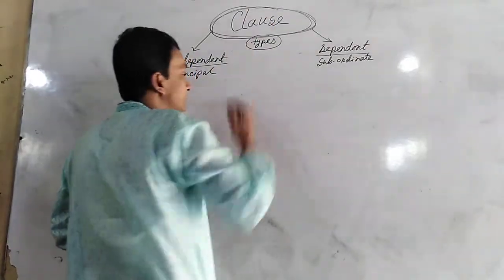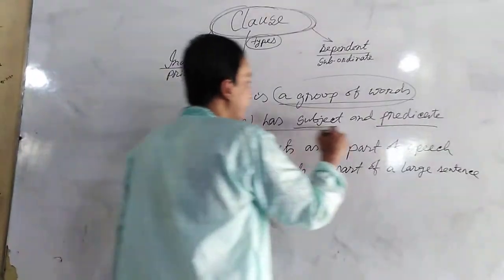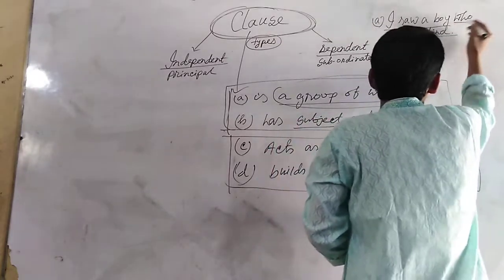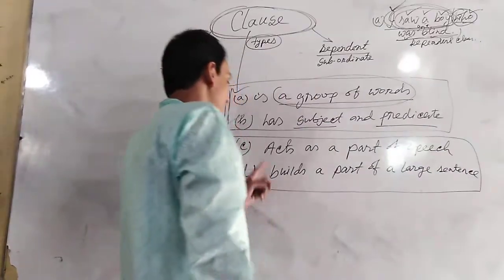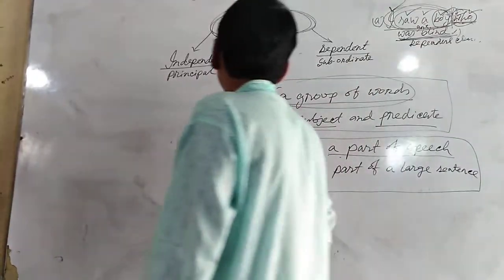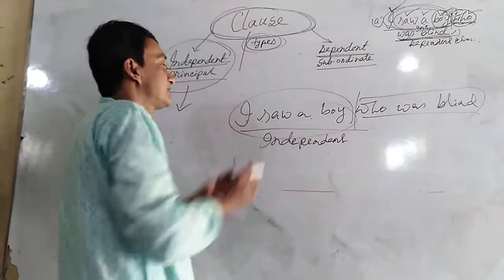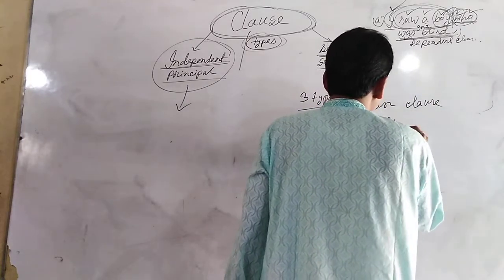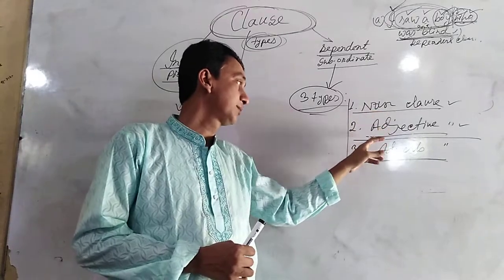একাদশ ও দ্বাদশ শ্রেণির ইংরেজি ২য় পত্রের CLAUSE এর উপর প্রথম লেকচার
মাসুম মিয়া, প্রভাষক, ইংরেজি বিভাগ, ব্রাহ্মণবাড়িয়া পৌর ডিগ্রী কলেজ